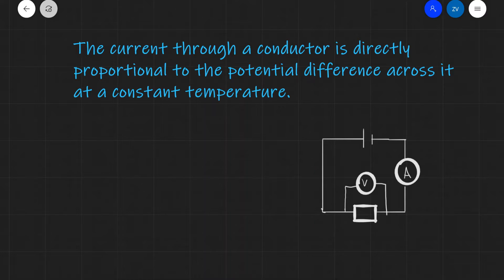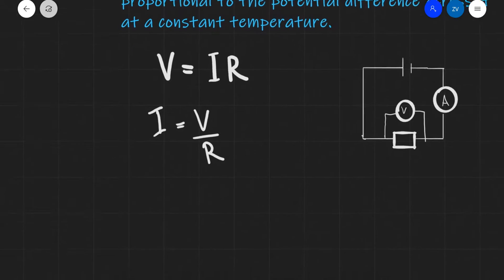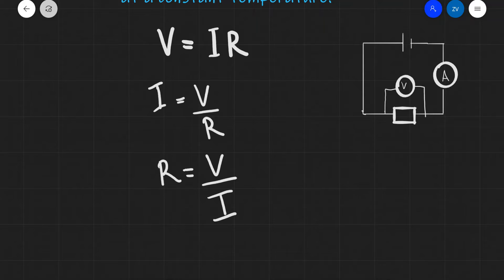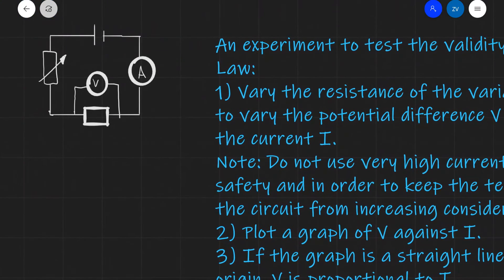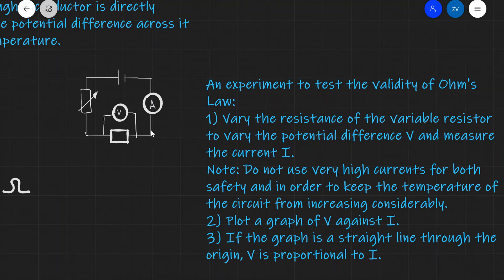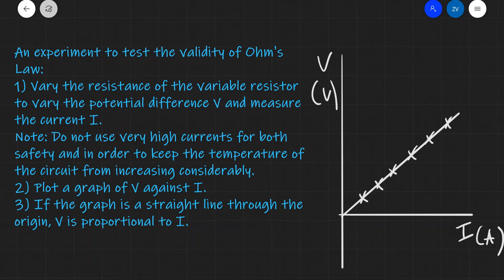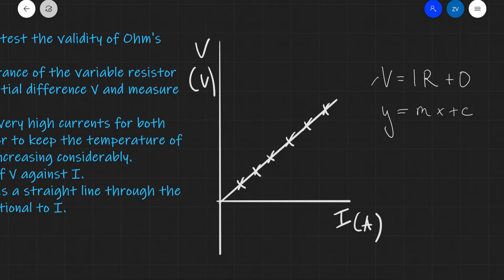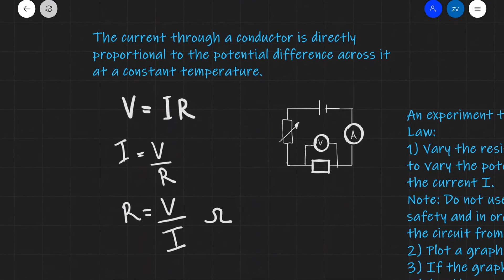A Level Physics: Ohm's Law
Here is a topic in A Level Physics Electricity which is very important - Ohm's Law. The current through a conductor is proportional to the potential difference across it.
This is a part of the specification is applicable to all exam boards including AQA Physics, OCR Physics, Edexcel, Eduqas, etc.